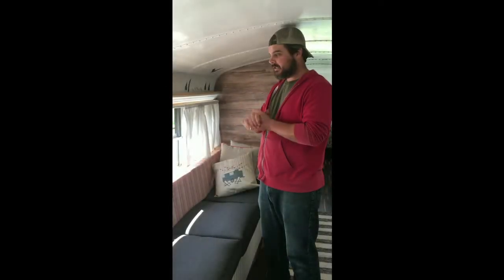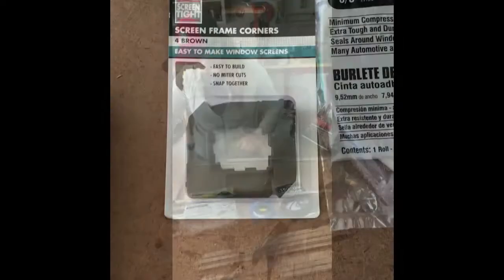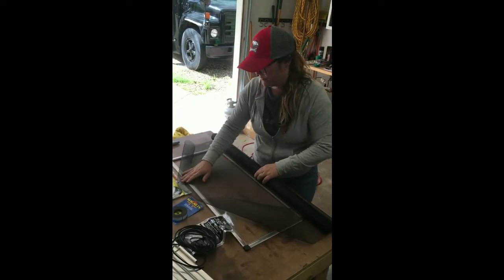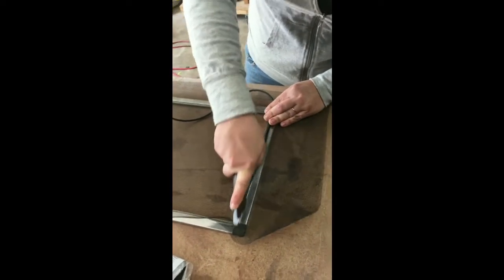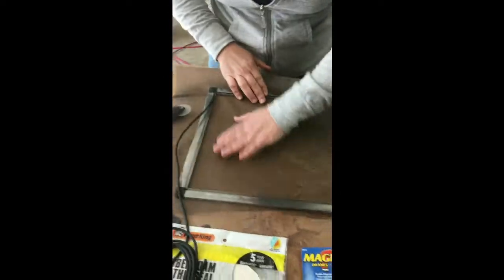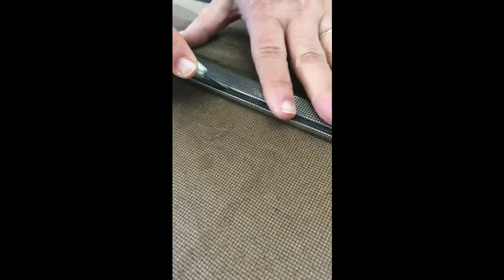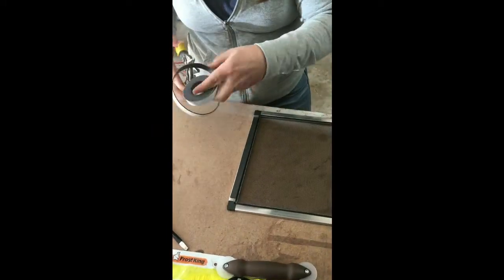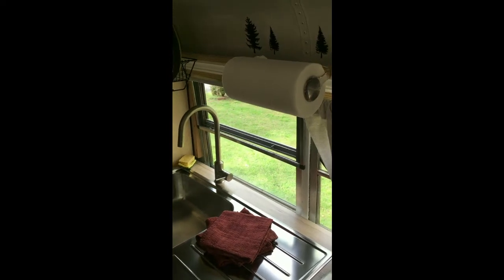How to make screens for a bus conversion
Simple how to for all those skoolie bus converters. This is an easy way to make screens that will work bus windows as well as general screen making for any DIYer.